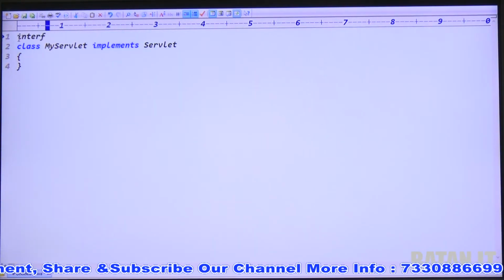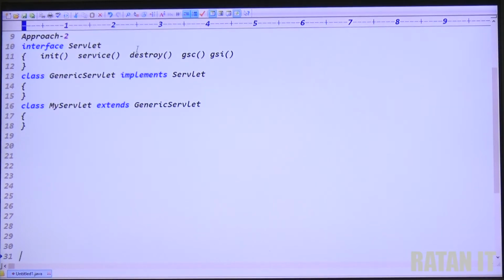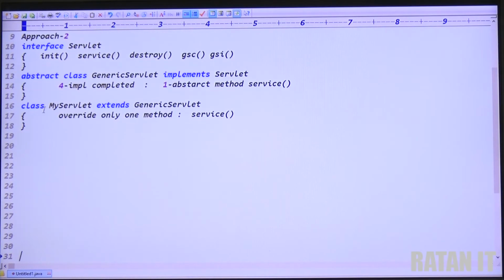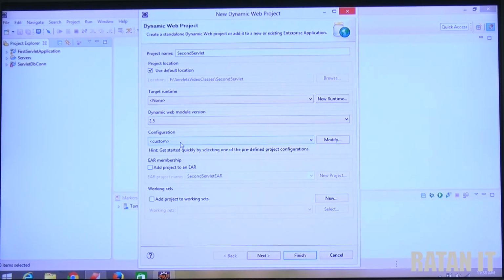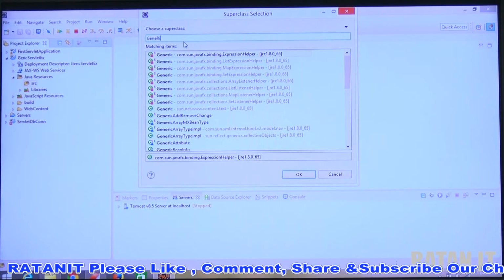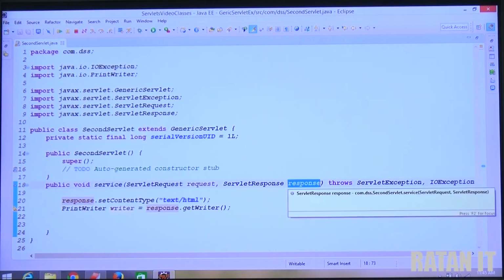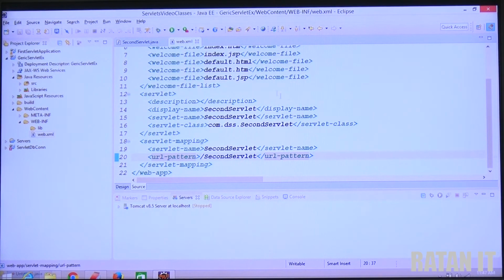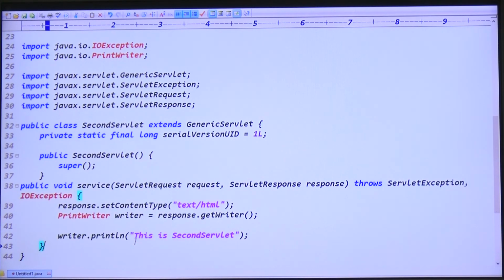video class 9 second app